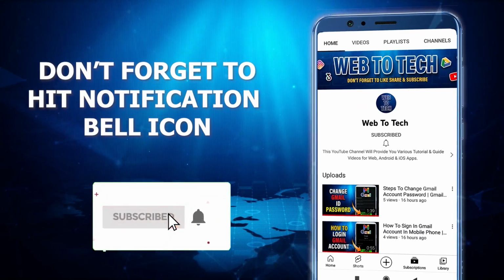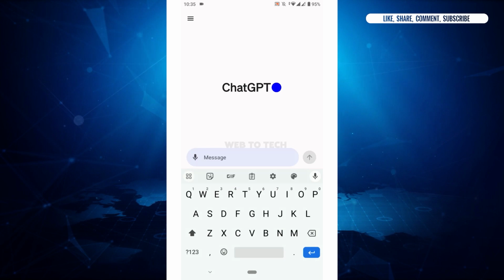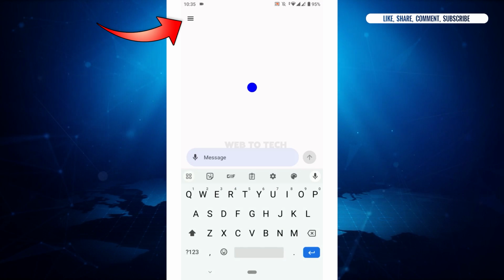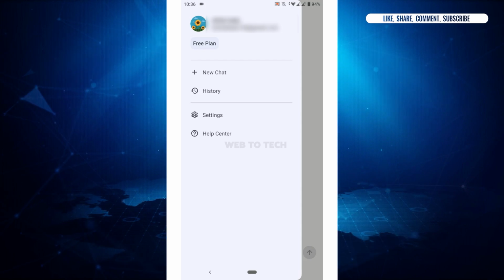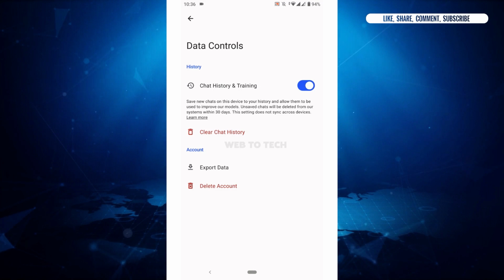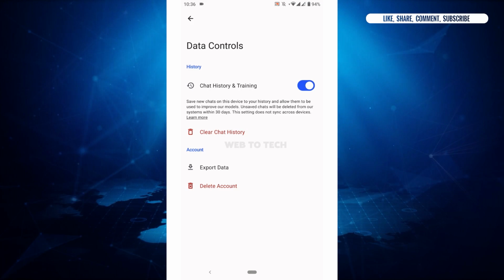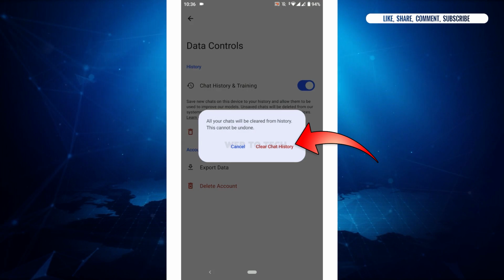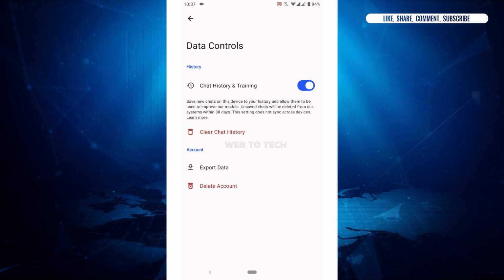How To Delete ChatGPT History | Clear Chat GPT Question History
Today in this tutorial video we are going to guide you on how you can clear your ChatGPT question history on mobile device. Watch the video till end to learn the process.